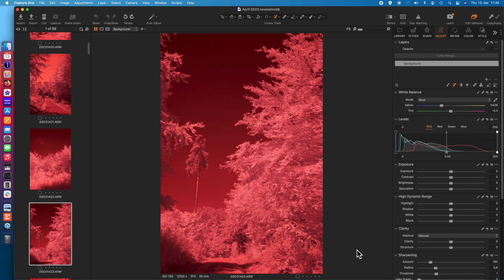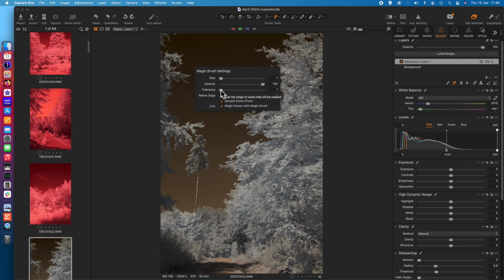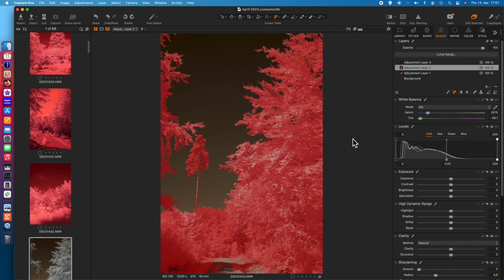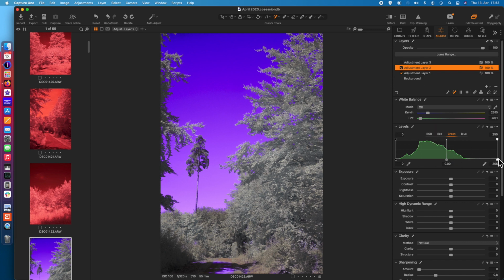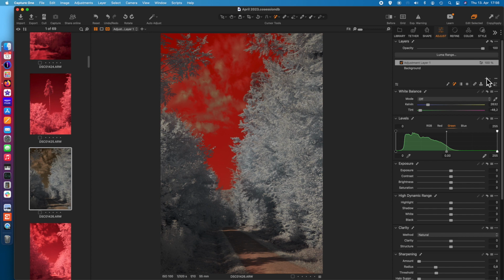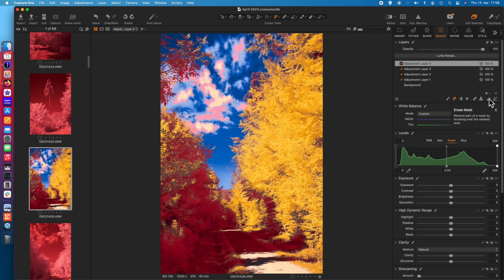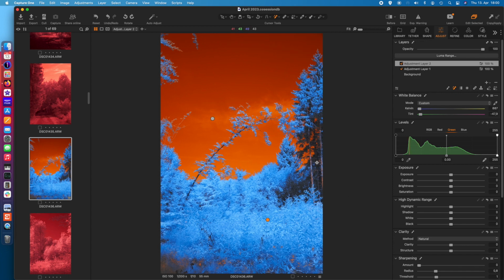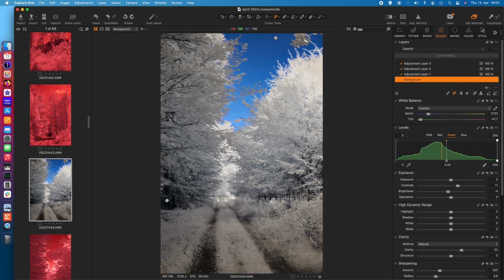How to develop infrared pictures with capture one with layers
How to develop infrared images with Capture one using the mask tool.
In my opinion, this is faster and easier than the method of rotating colors.
I'm sure you can do the same with other programs like ligthroom only I don't have ligthroom.